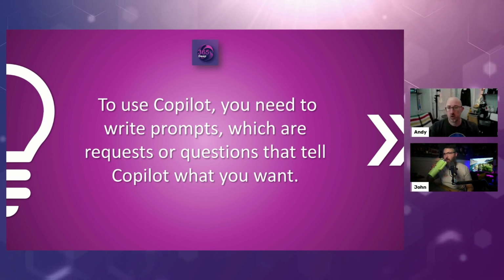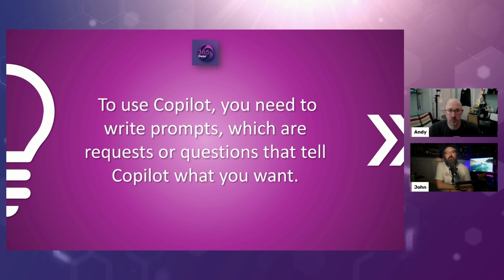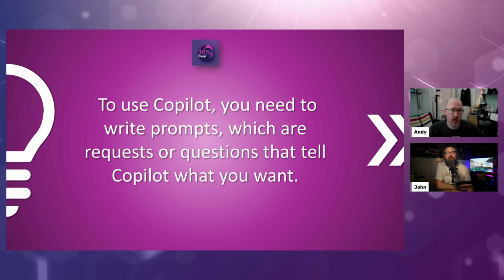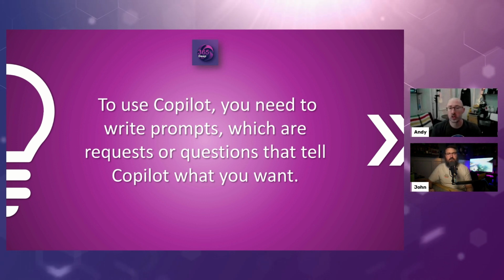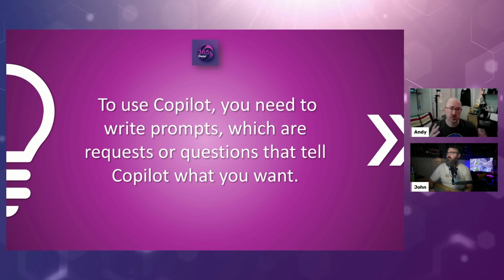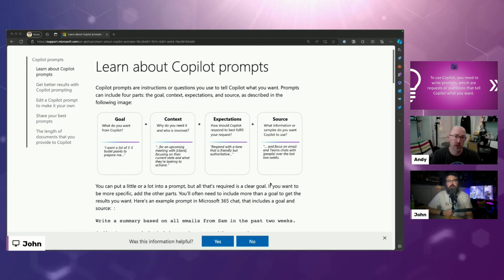Tips for Effective Prompting in Microsoft Copilot | 365 Deep Dive Recap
In this clip we talk about some tips for more effective prompting with Copilot for Microsoft 365.